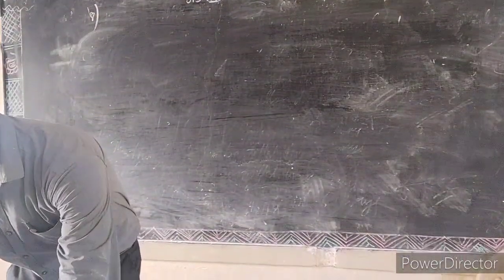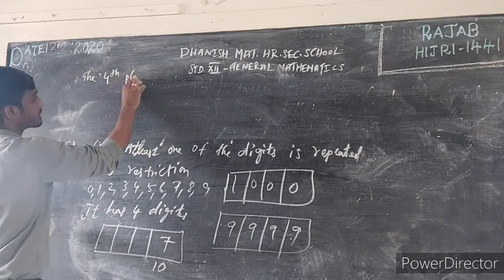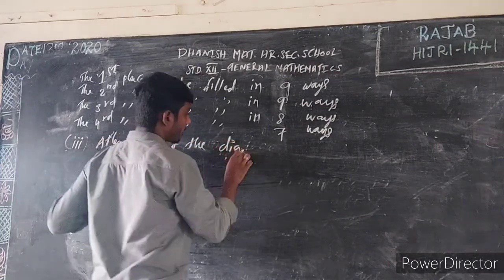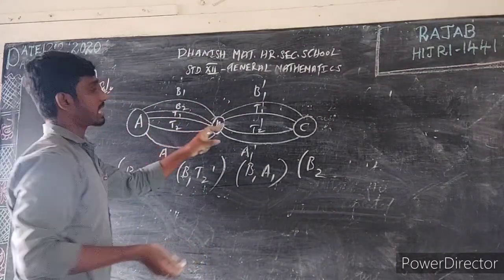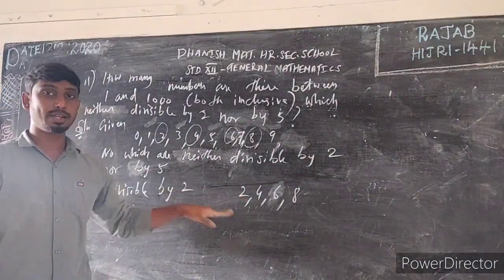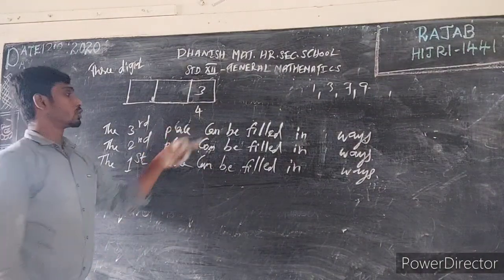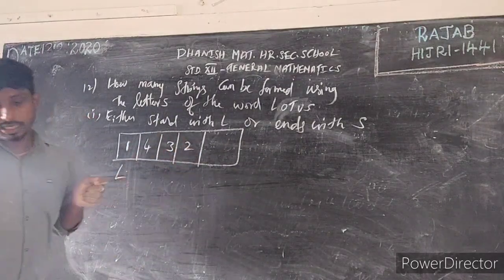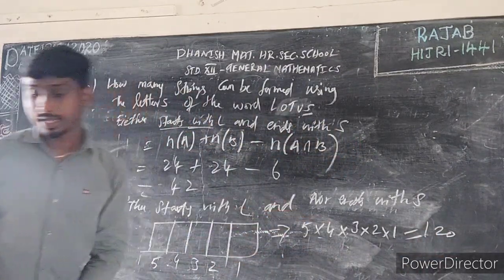XI GENERAL MATHEMATICS